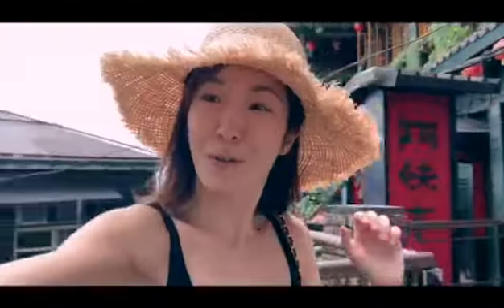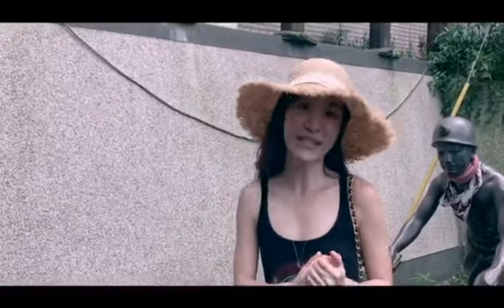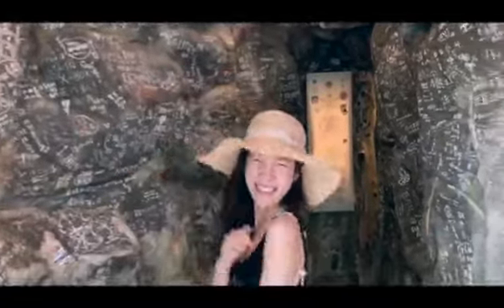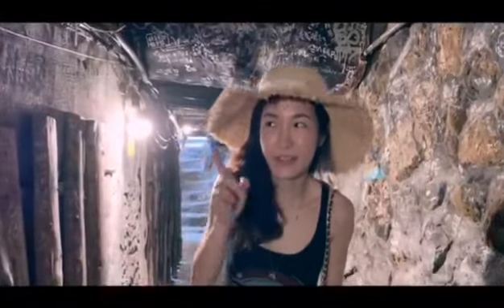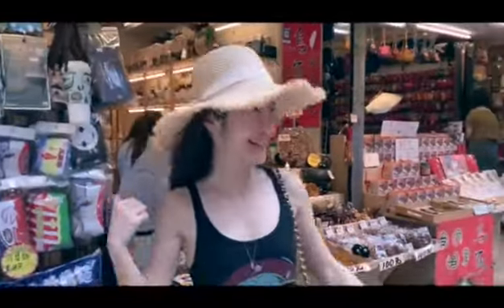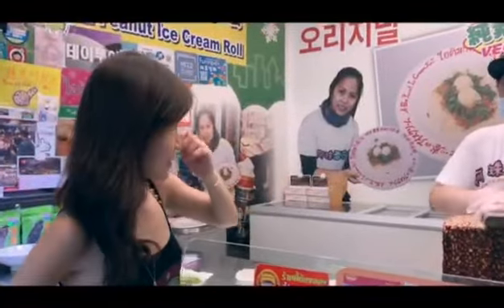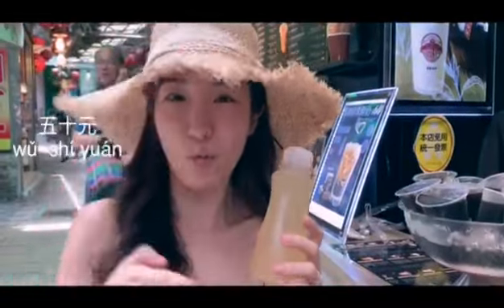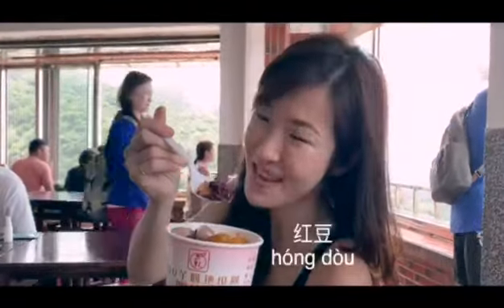学习趴趴走#1｜漫步山間步道，九份淘金趣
Spring forward, fall back. Follow Estella to catch the tail of summer and going on a weekend jaunt with fun!
Stop saying that you don't know what's interesting in Taipei. Just follow our steps🥰

欢迎追踪我们⬇️得到更多中文学习的相关讯息